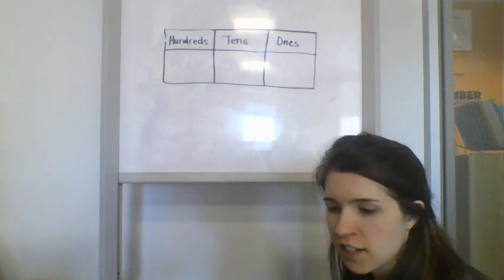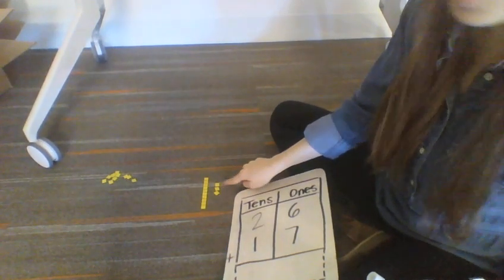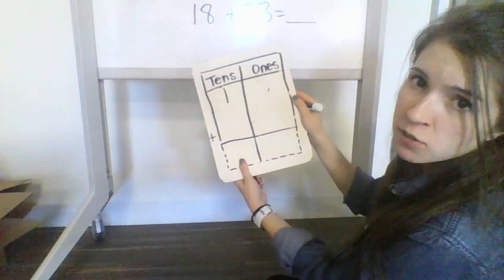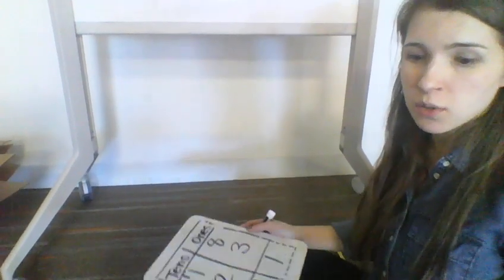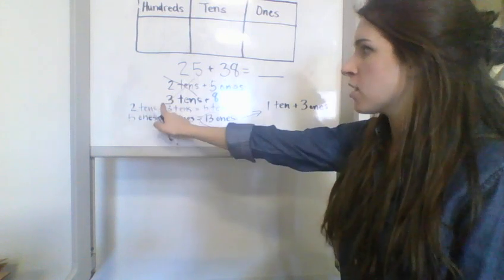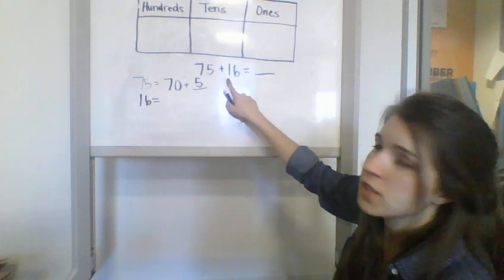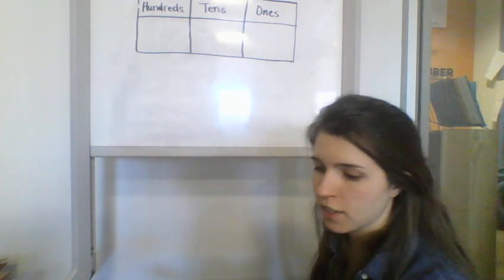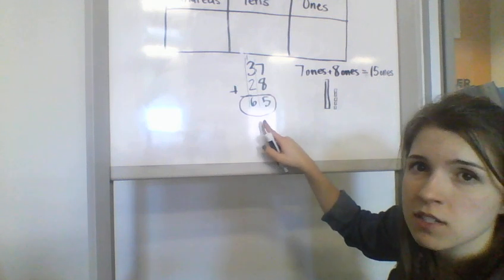GLE 2 CC Math Lesson 10 pg 80-85